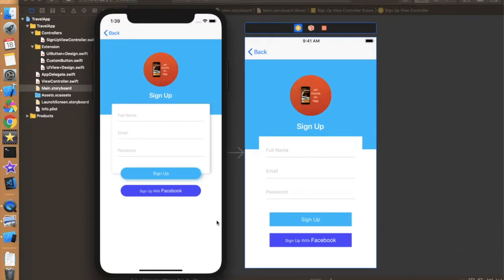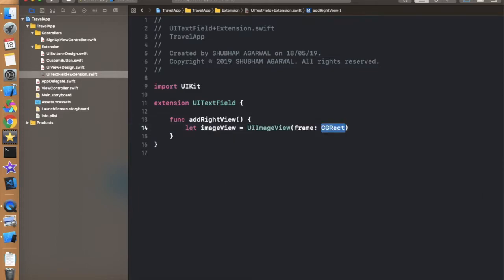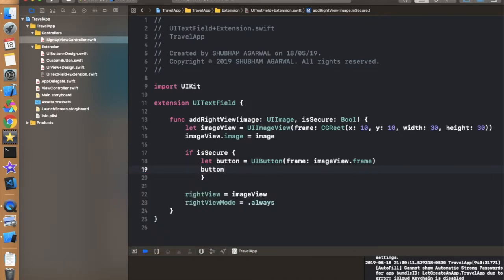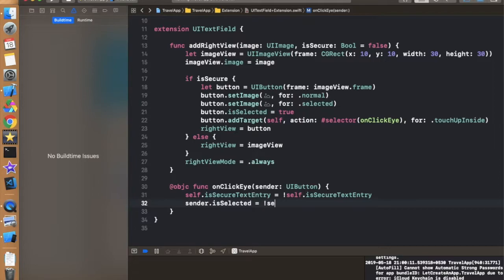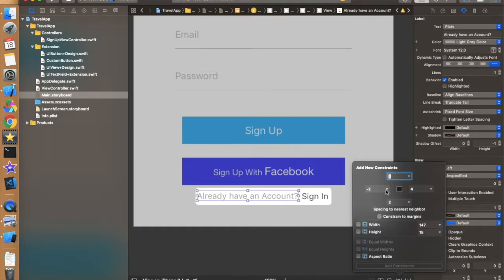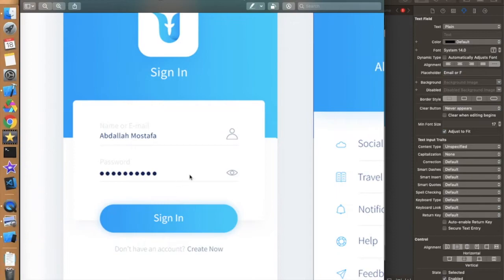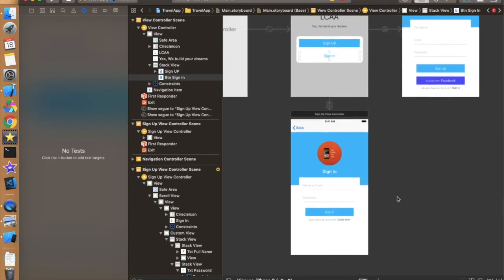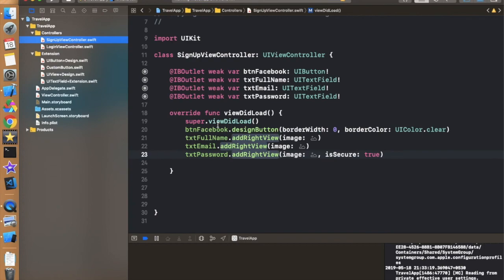Swift 4.1 - How to create Login screen - Auto Layouts Guide - (Xcode 10.1)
Hello Everyone,
This is part 3 of the Auto layouts and constraints series. In this video, we are going to talk about how we can create UI and manage the code and how we can clean our controller from UI design code. We are also going to learn how to create Reuseable component so we can use them in the project anywhere.

Happy Coding.